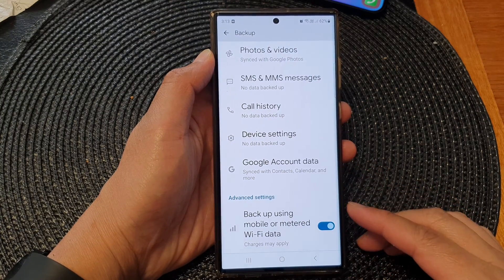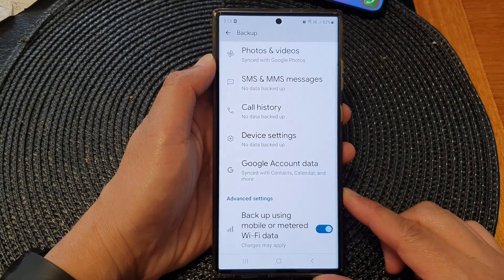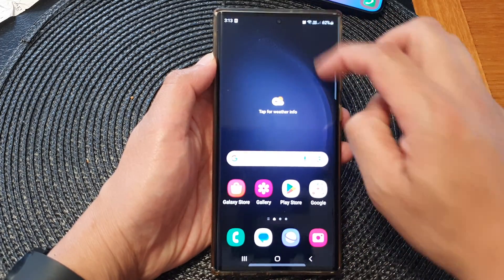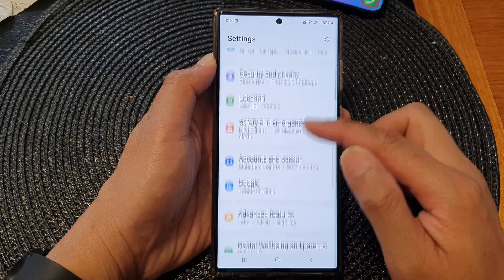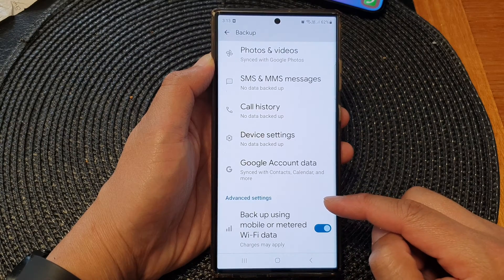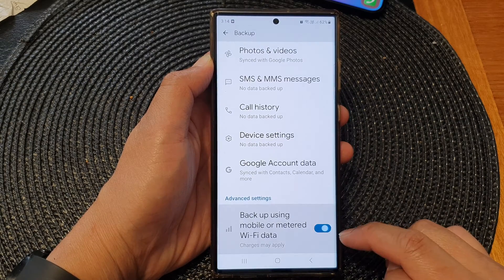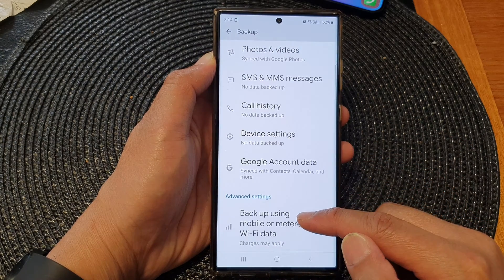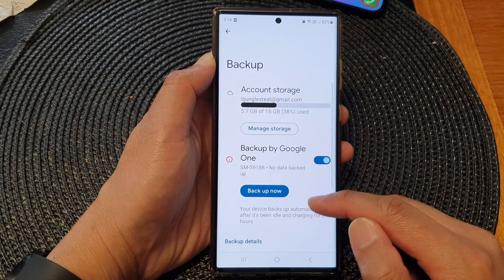Galaxy S23's: How to Enable/Disable Google Backup Using Mobile or Metered Wi-Fi Data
Welcome to our step-by-step guide on how to enable or disable Google Backup on your Samsung Galaxy S23, S23+, or Ultra using mobile data or metered Wi-Fi connections. Google Backup is an essential feature that safeguards your precious data, including photos, apps, and settings. However, managing it properly is crucial for saving data and battery life. In this video, we'll show you how to take control of this feature and customize it to your needs.

Benefits of Enabling/Disabling Google Backup:

1. Data Control: Learn how to choose when and how your data is backed up, ensuring you're not using mobile data when you don't want to.
2. Battery Savings: By preventing backups over mobile data or metered Wi-Fi, you can extend your device's battery life.
3.  Data Security: Back up important data to keep it safe and easily restore it when needed.
4.  Customization: Tailor your Google Backup settings to your preferences and schedule.
5. Peace of Mind: Understand how to manage your device's backup process with confidence.